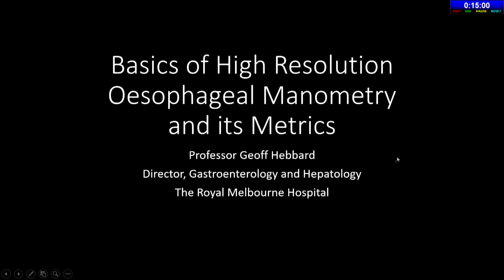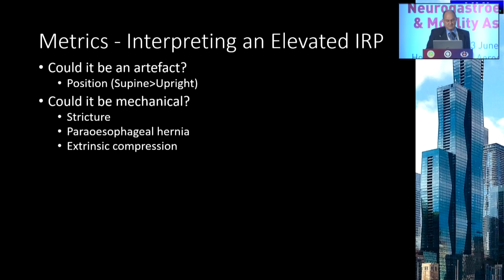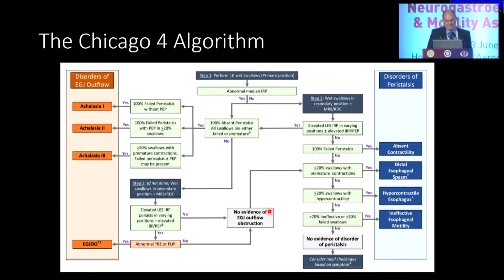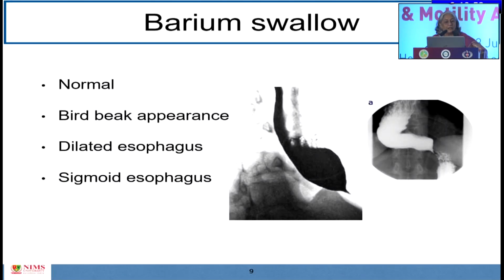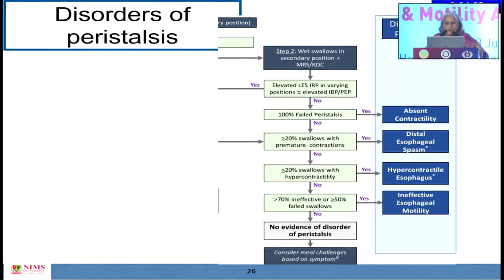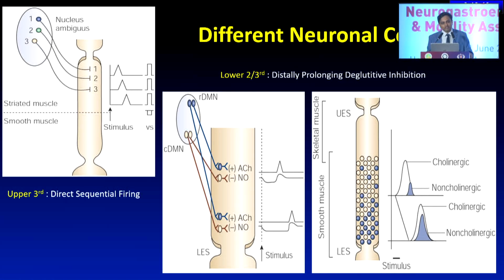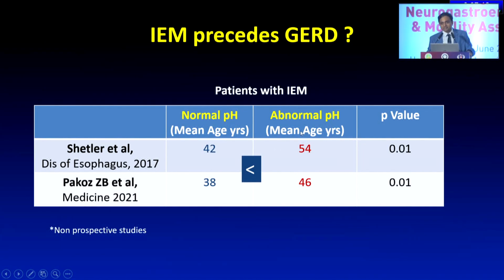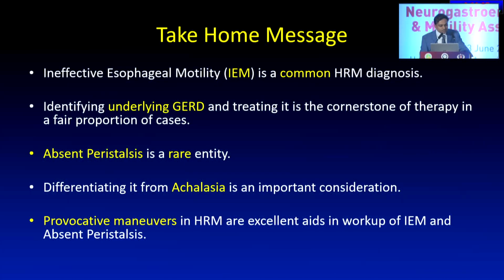Session 2 Symposium on Esophageal Motility | Day 1, 7th INMA 2024